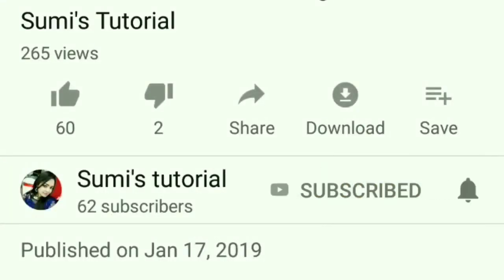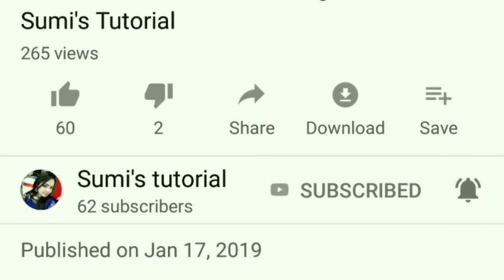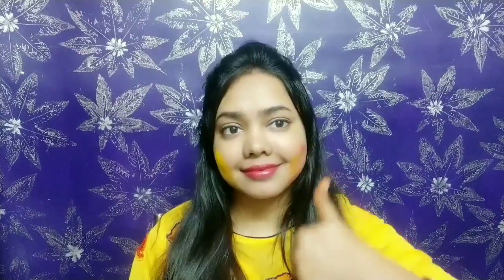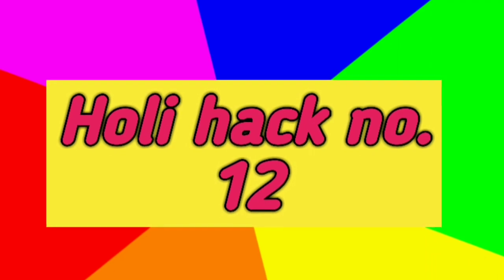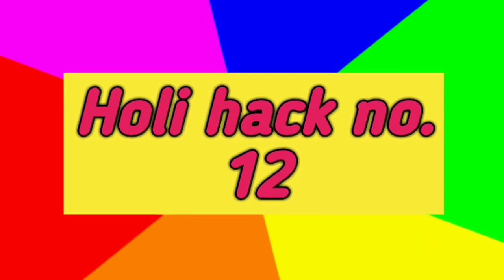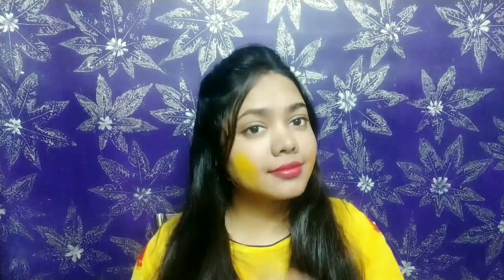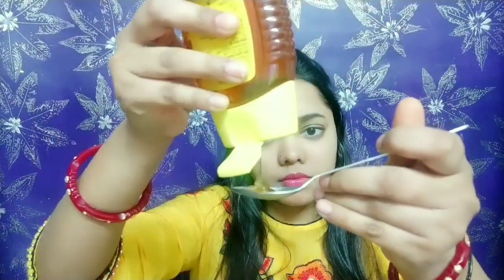Happy Holi | Amazing 15 Holi Hacks For Skin & Hair You Must Try👍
Sumi Tutorial is a Indian makeup , beauty, style, fitness and lifestyle video platform for everyone.Tune in daily for the latest and trendy makeup tips , healthcare, fashion ideas, daily lifestyle hacks, interesting diy videos and much more .